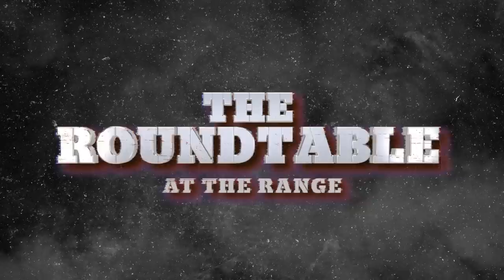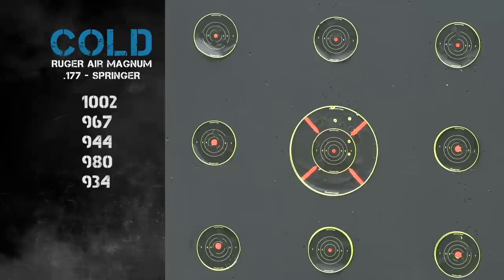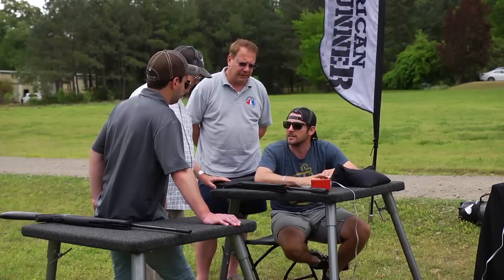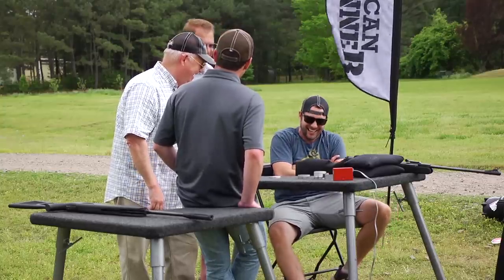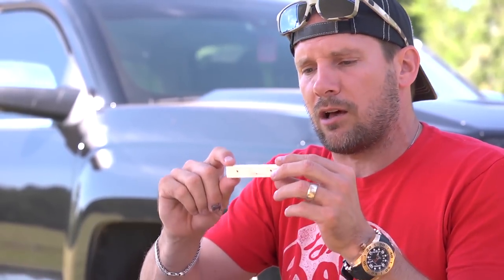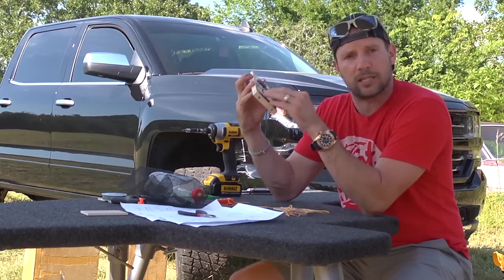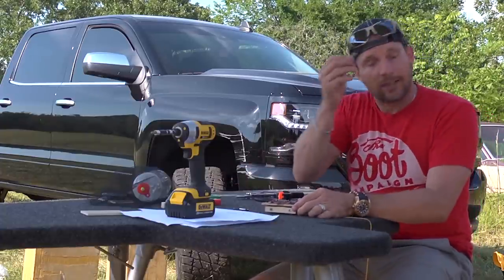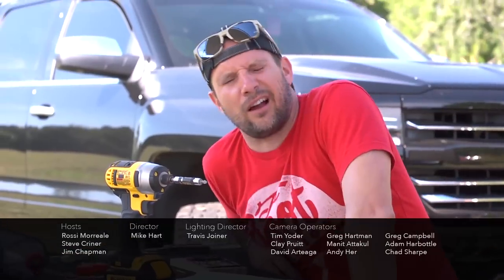Pellet Rifle Air Gun Cold vs Hot Test : American Airgunner Airgun TV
This is an American Airgunner TV test to see how a gas piston air rifle and a spring piston air gun performs when cold right out of the freezer and when they're hot or at outside warm temperature. Rossi Morreale, Tyler Patner, Tom Gaylord, and Joe Brancato watch and discuss the results of the test with a Ruger air rifle and an Umarex pellet rifle.

EP 13 part 2